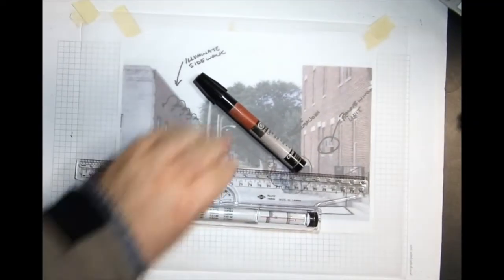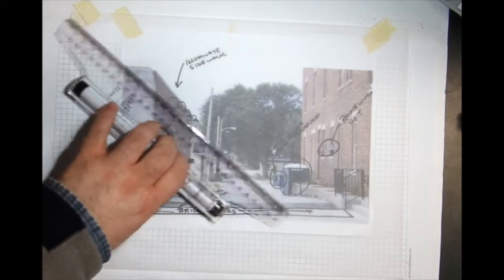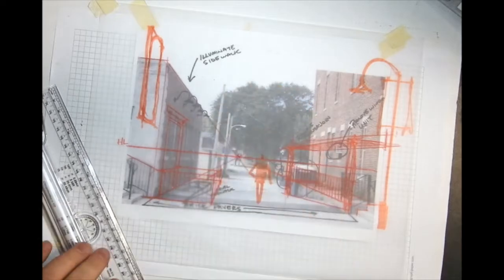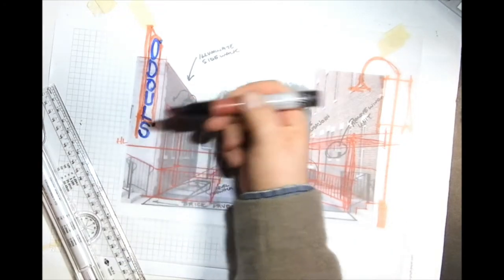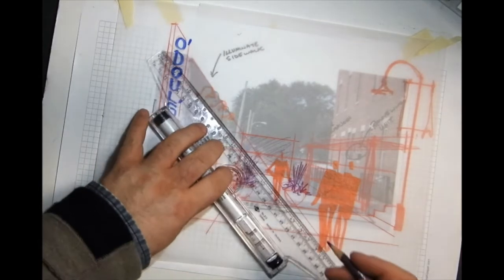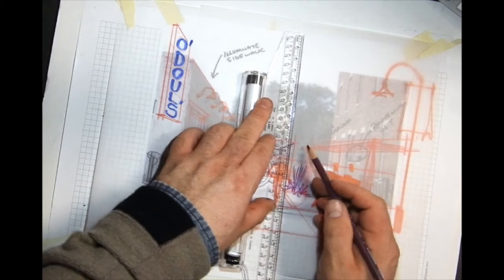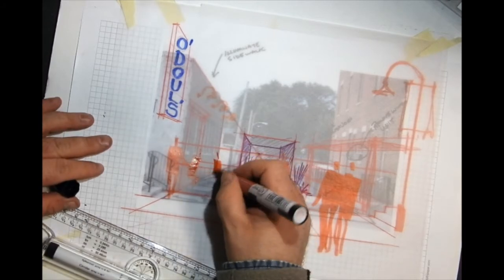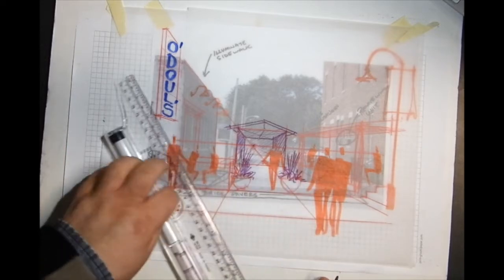Charrette Graphics One Point Perspective / Night Render SPR18